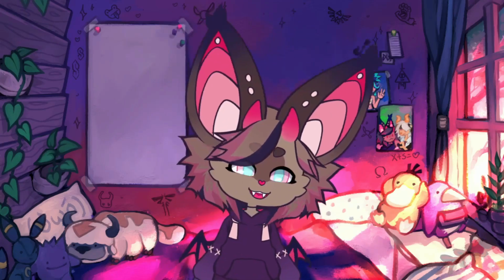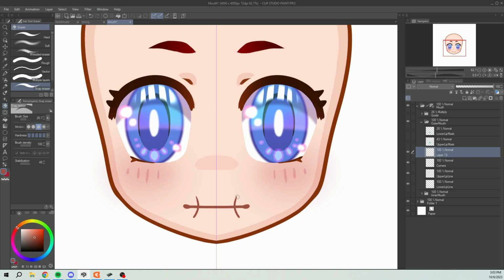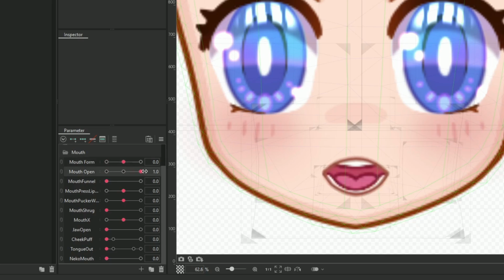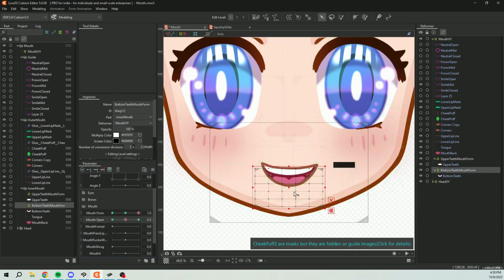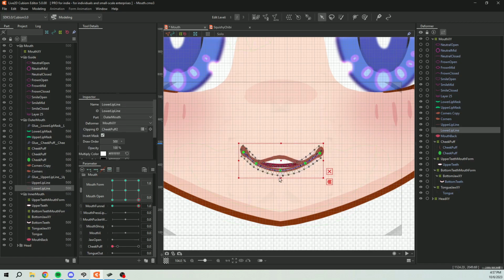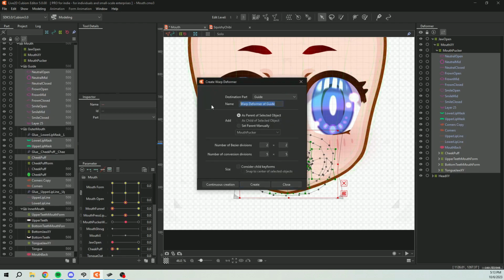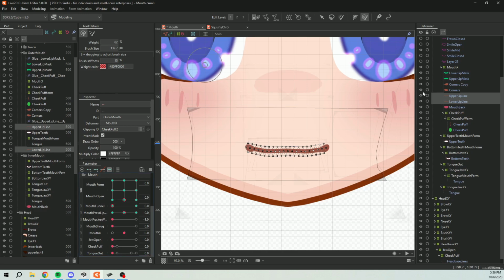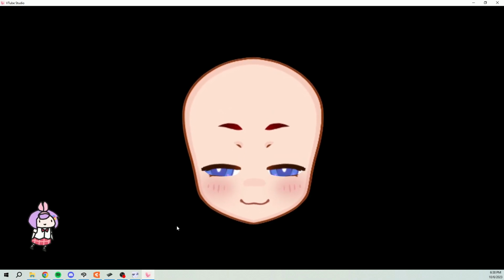Complete Mouth Tutorial/Workflow for Live2d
Here's my process, and a little demonstration of how I make and rig a mouth for vtuber models from start to finish!
I hope it helps someone!

0:00 intro
0:56 mouth guide
2:33 inner mouth parts
3:33 outer mouth parts
6:00 meshes and glue
9:58 vbridger parameters
11:26 mouth XY
12:10 mouth open and mouth form
14:20 extra mouth rigging
16:05 cheek puffs
18:08 vbridger rigging
25:29 tongue out
27:54 alt mouth shapes
29:43 vbridger set up
32:43 outro